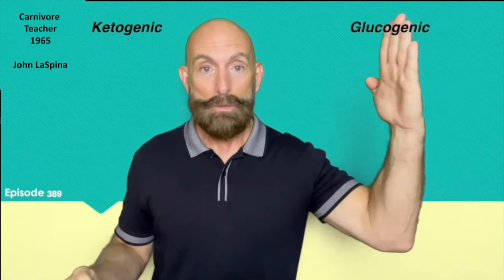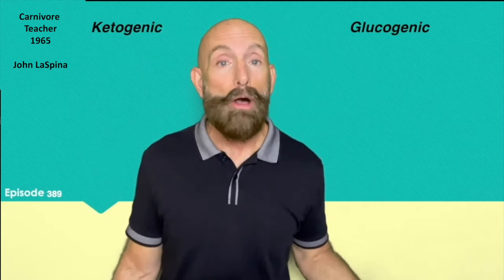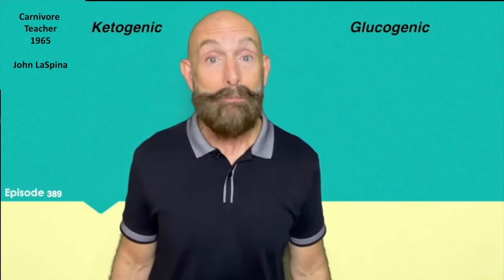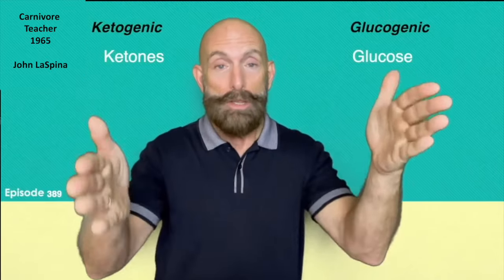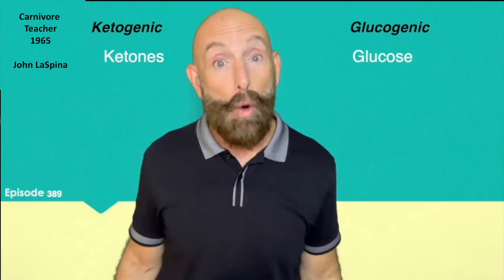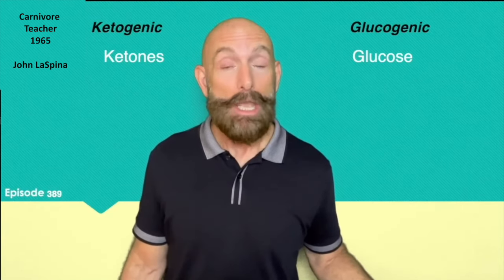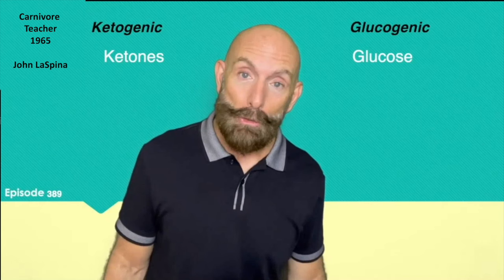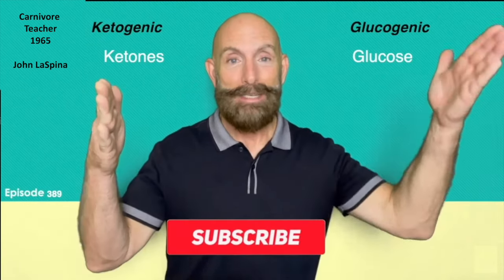Ketogenic vs. Glucogenic: Insights into Metabolic Pathways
In this restored video, I clearly explain the difference between being in a state of ketosis and being in a state of glucosis or burning sugar for energy. When our body runs on ketones, it runs cleanly and we are at our optimal state of health.  When our body runs on glucose only all the time, that can cause weight gain, inflammation, insulin resistance and type 2 diabetes.  We are often in both states throughout the day, but being in ketosis is very normal and ancestrally healthy.

Welcome to my restored  Channel. I am Carnivore Teacher 1965.
I became keto-adapted over 5 years ago when I started eating ketogenic. Currently, I identify as a carnivore and I have never felt more alive, or more healthy.
My videos serve the purpose of informing and educating viewers about the proper way of eating real, whole foods and the potential benefits that can be experienced through this approach. I create these videos for you, offering them to anyone who wants to learn, as knowledge is power.
My ultimate goal is to help you become the optimized version of yourself by learning how to eat well so that you can look and feel well.